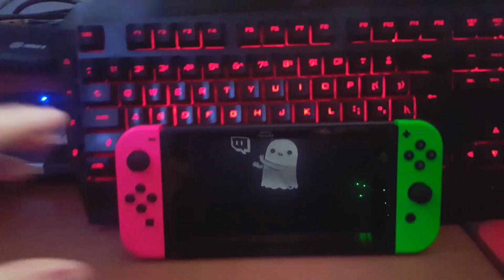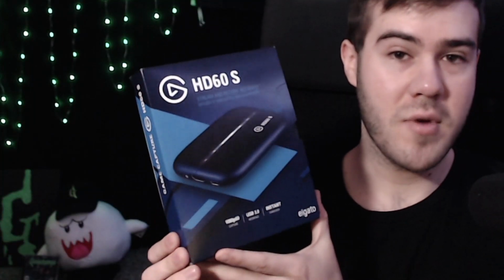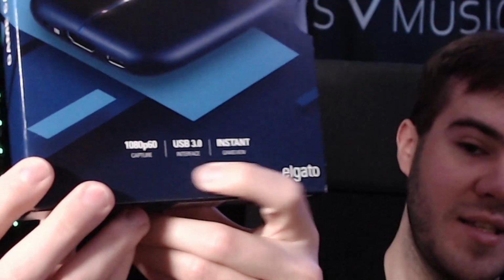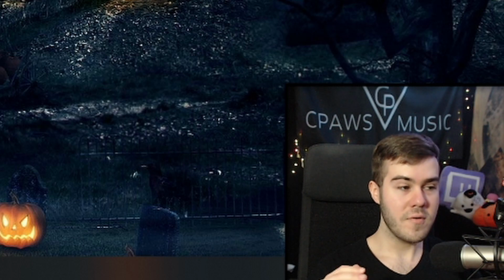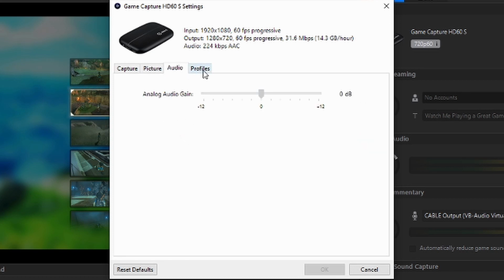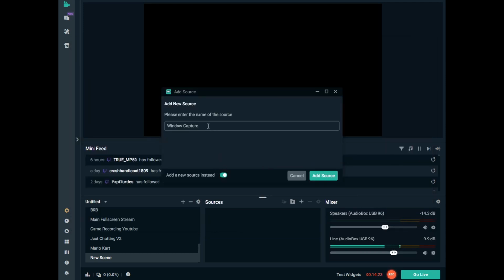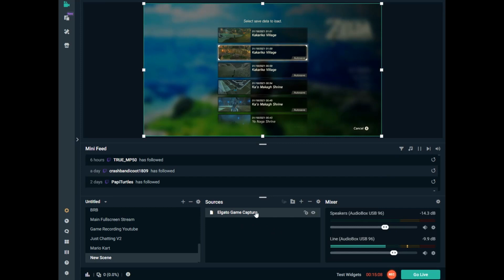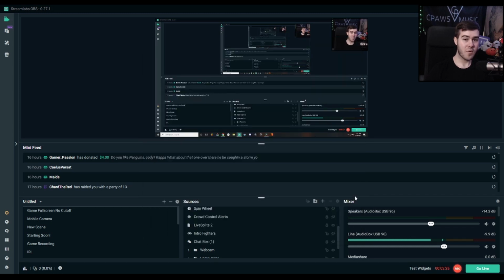HOW TO RECORD ON NINTENDO SWITCH✅(EASY GUIDE)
How to record on the Nintendo Switch. This guide is perfect for streamers and youtubers that want to record and stream switch gameplay and recording footage to post on Twitch & Youtube. There are 2 ways we go over in the video, one is using your mobile phone to stream and record Nintendo Switch gameplay and the second is using a capture card like the Elgato to stream and record footage of the Nintendo Switch.

Elgato Capture Card
Retro Console Adapter
Pro Gaming Laptop

🎮STREAMING GEAR RECOMMENDATIONS🎮
👉Pro Gaming Laptop
LET'S BE FRIENDS  ▹
TIMECODES:
0:00 - Intro
0:25 - HOW TO RECORD ON NINTENDO SWITCH (2021 GUIDE)
8:31 - Outro